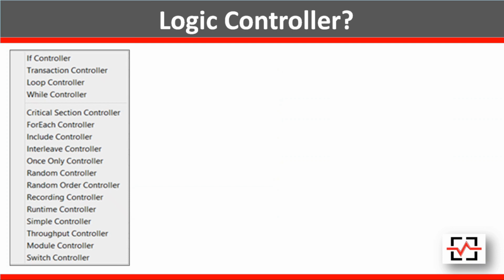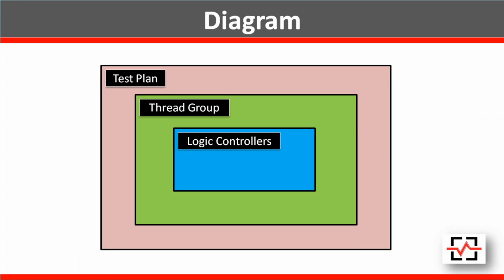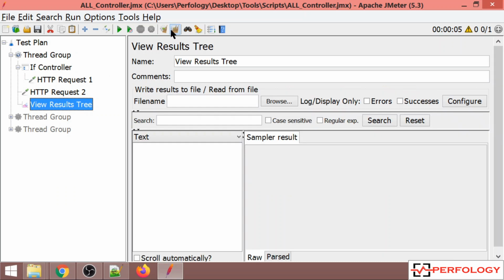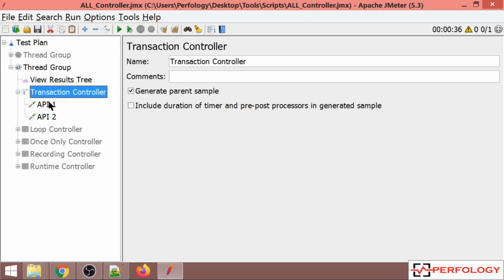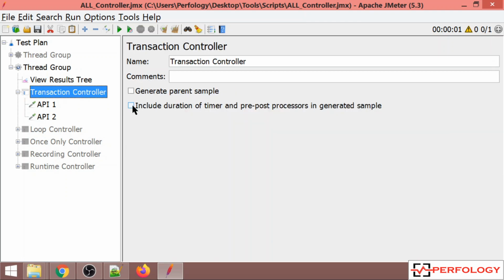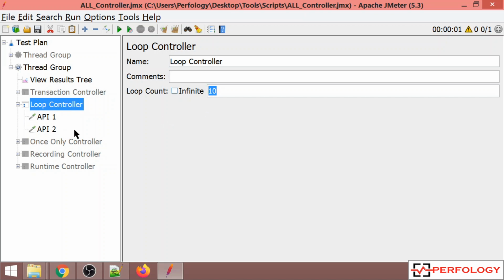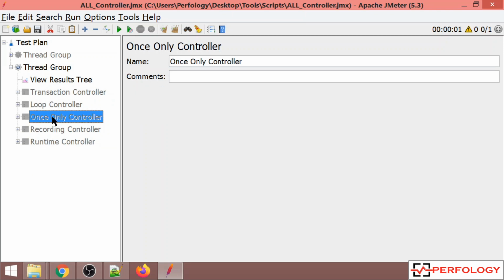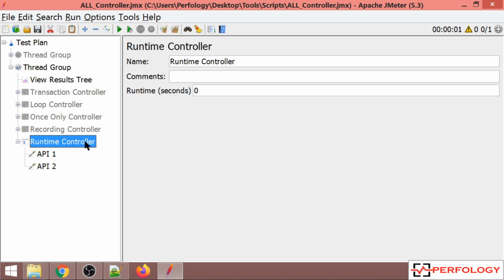JMeter Beginner Tutorial 7 | How To Create Logic Controllers in Apache JMeter by Perfology | 2020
*** Apache Jmeter v5.3 Learning  Video 7 ***
Below questions answered in the video
Practical in-detail demonstration of Logic Controller with examples
What is a Logic Controller ?
Types of Logic Controller ?
How to Create Logic Controller ?
Configuration Settings of a Logic Controller

Happy Learning !!

Thanks,
Perfology